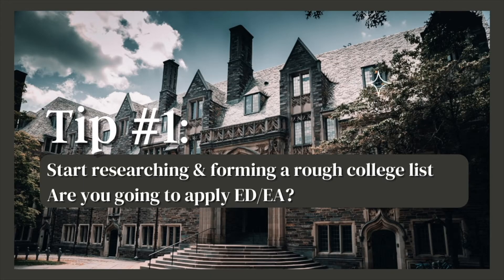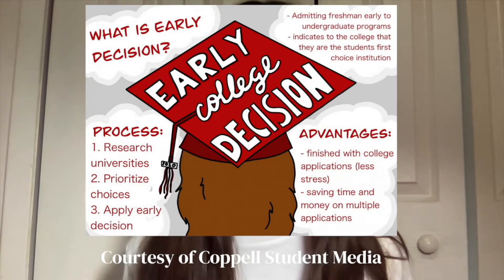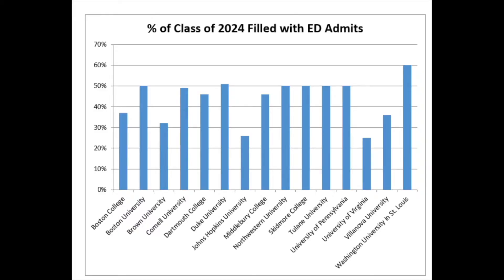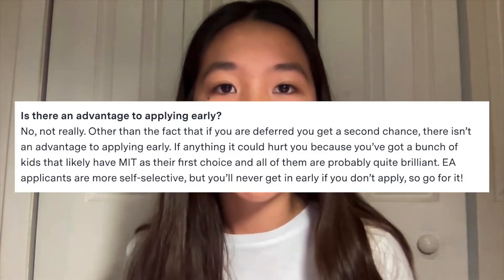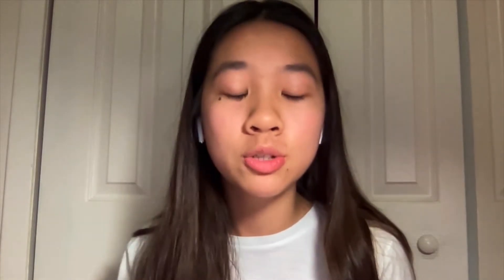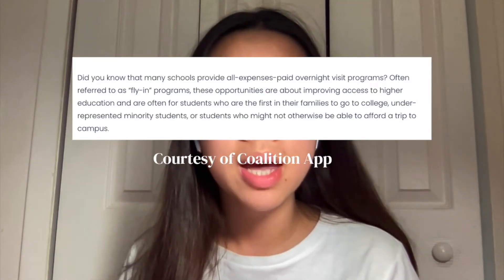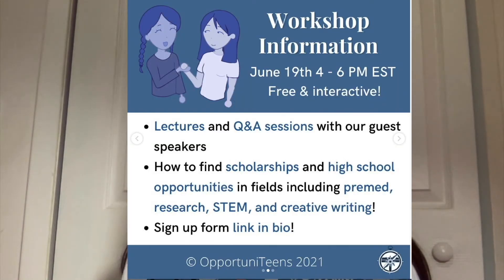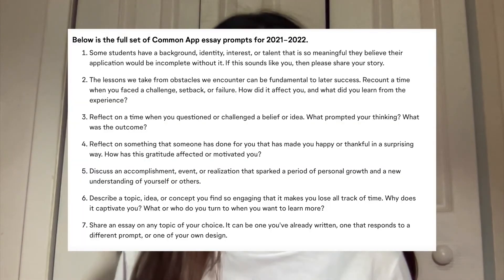RISING SENIORS 🤩 | WHAT TO DO THE SUMMER BEFORE SENIOR YEAR!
I'm back from hiatus! Super sorry but I had AP exams and graduation that I HAD to attend 🤨

Here are THREE summer tips that I would give high school students in order to MAXIMIZE the summer of 2021!

If you want me to dive deeper into any of these topics, lmk!

Mentioned:
👩🏻‍💼 OpportuniTeens X First Gen Support Finding Opportunities Q&A Panel

Resources:
🏫 Early Action vs Early Decision: What does it all mean?!?!

If you're a real one, comment "🤩"!